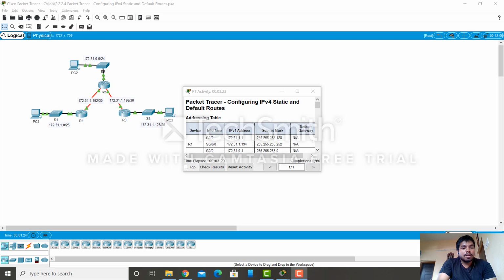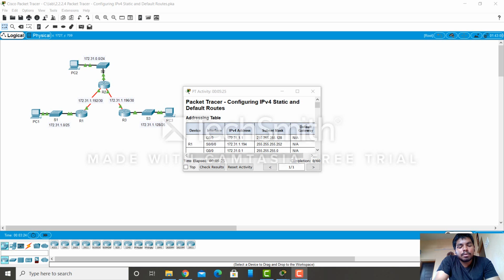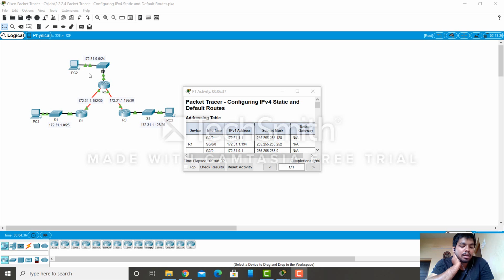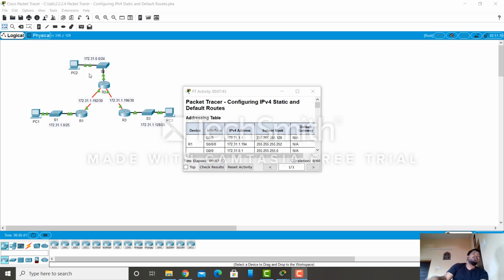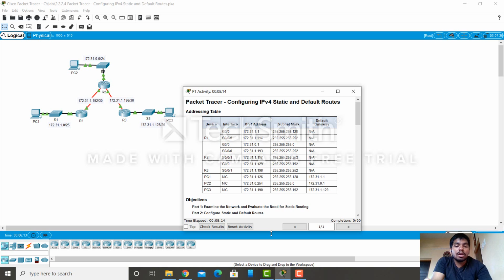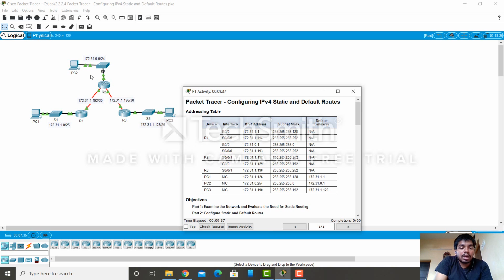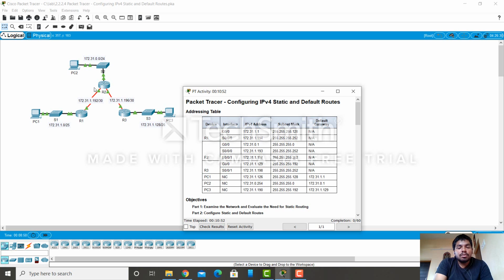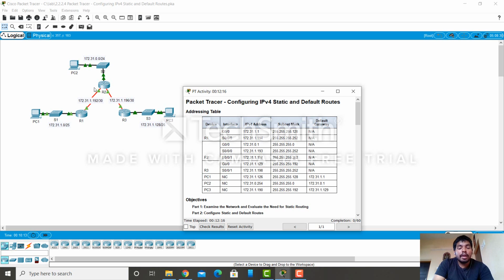Exp 7:Configuration of Dyanmic Routing - RIPv2